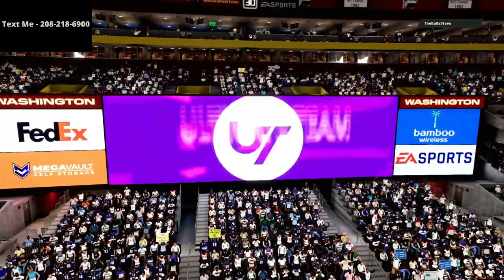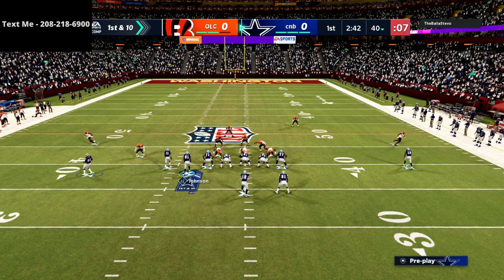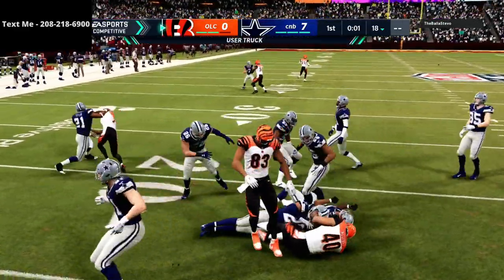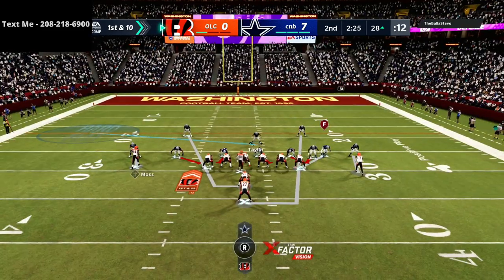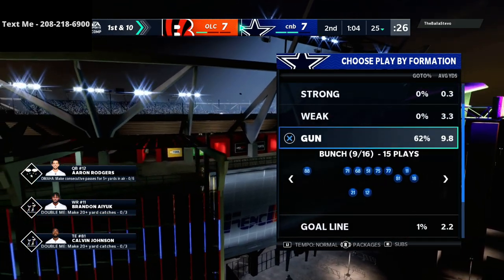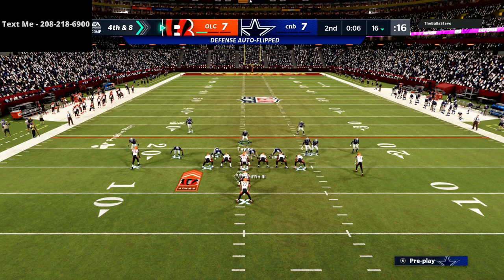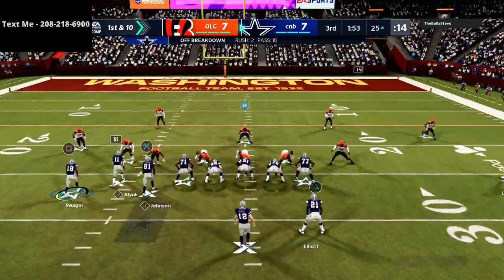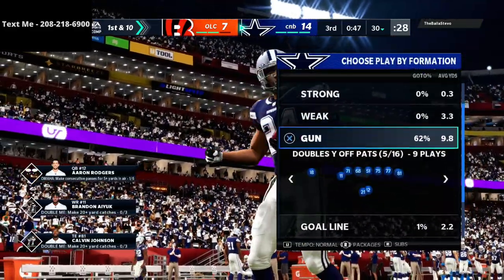Madden 21 - How To Finish When You're Not Playing The Best| Inside The Mind Film Room